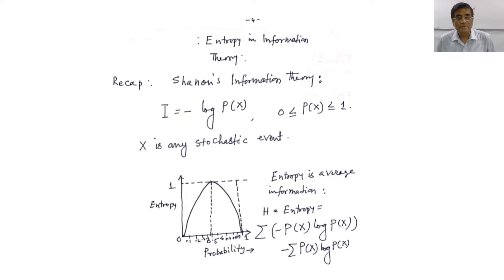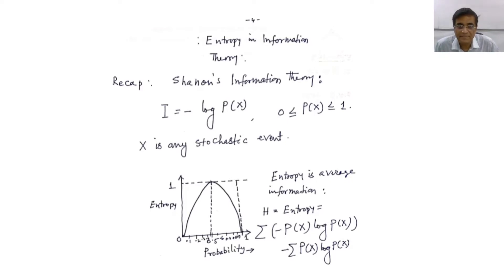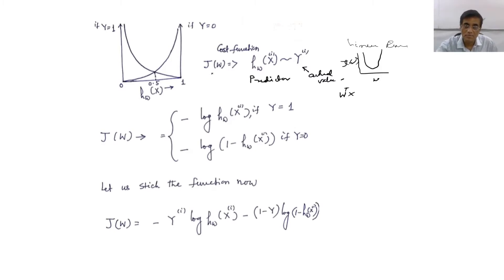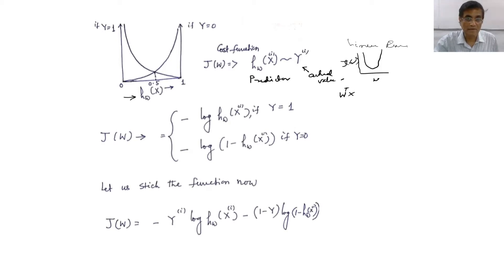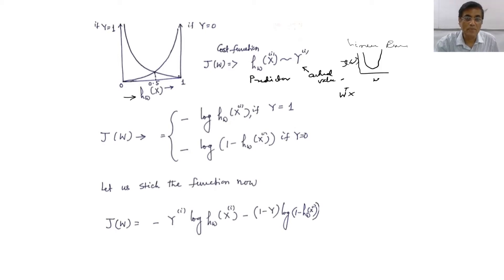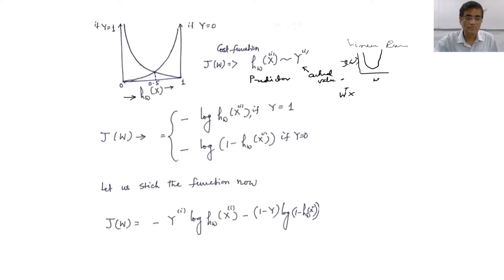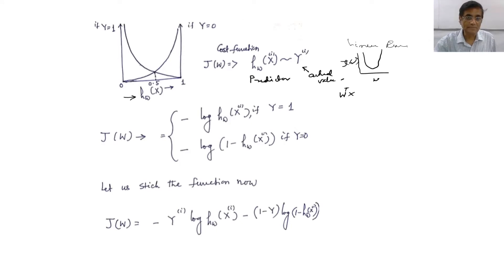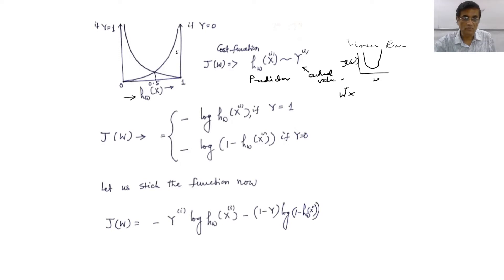Introduction to Machine Learning, Lecture-17 ( Designing Cost Function for Logistic Regression)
Designing Cost Function for Logistic Regression.